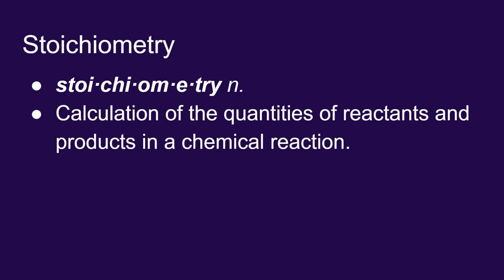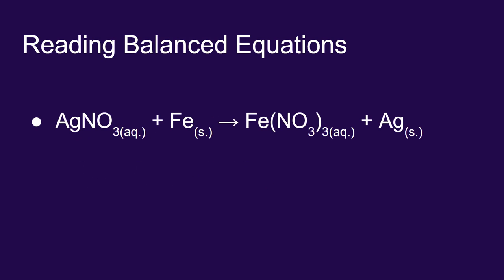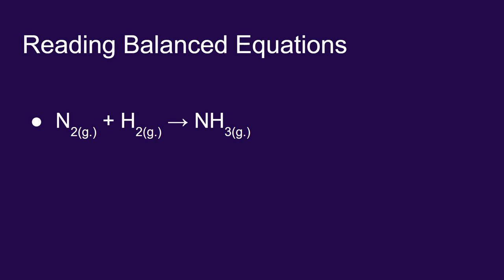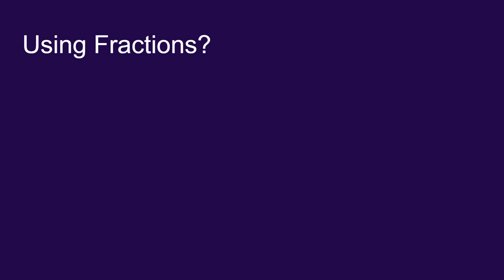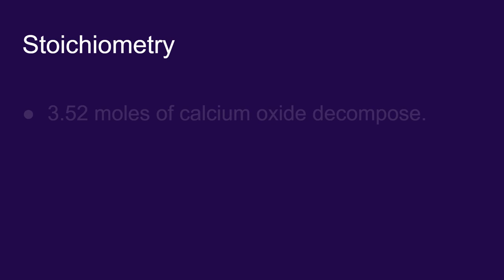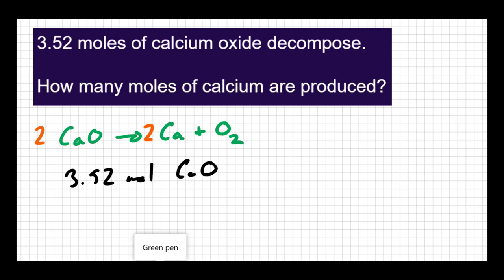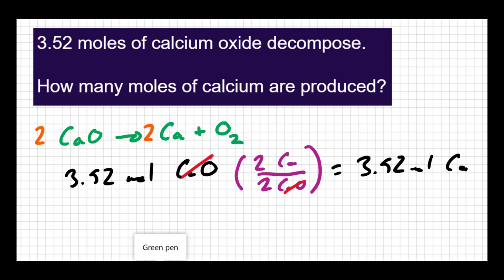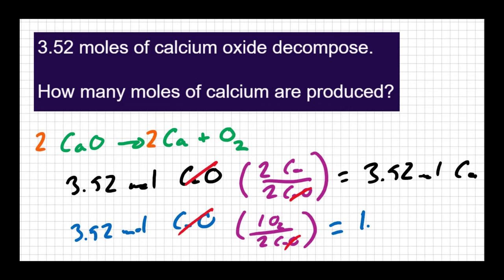09.03 Stoichiometry: Part 1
An introduction to stoichiometry with an example problem.